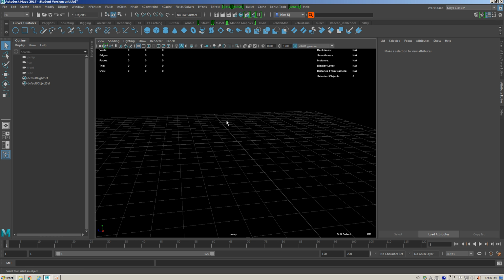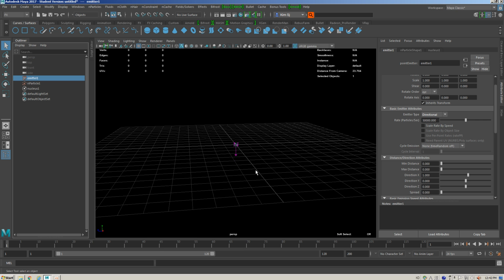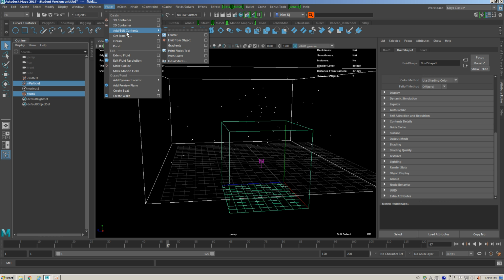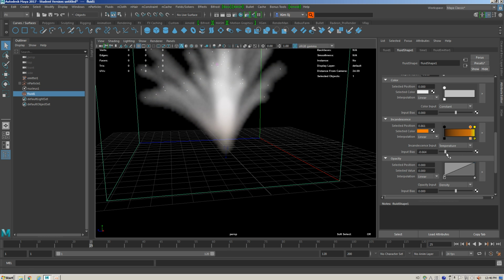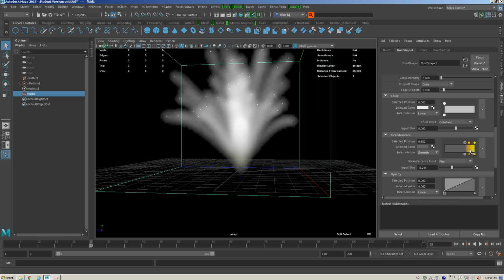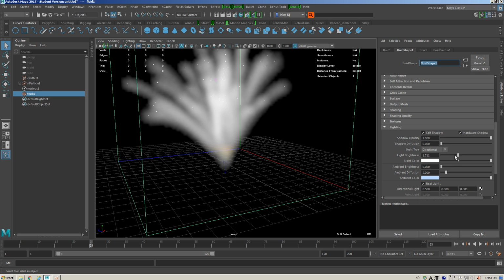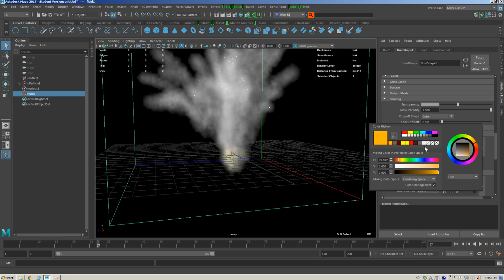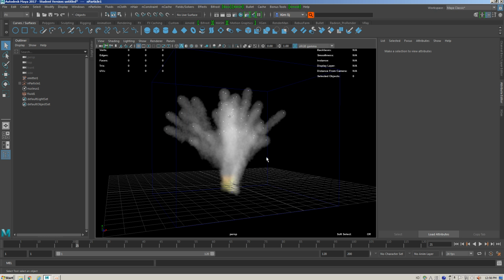Maya 2017 Explosion with fluids and nparticles tutorial